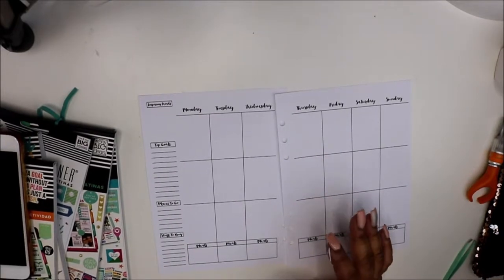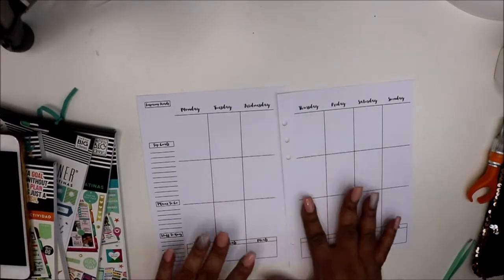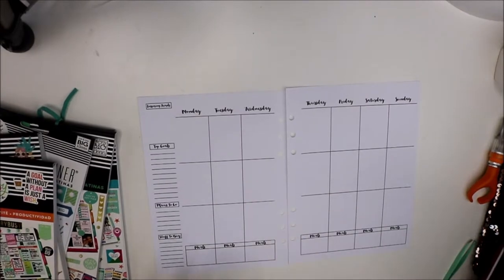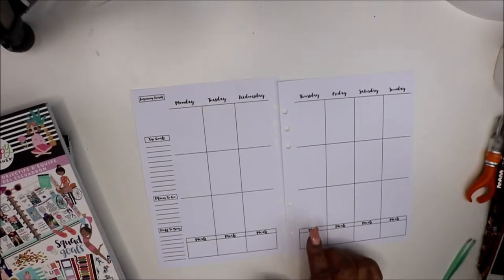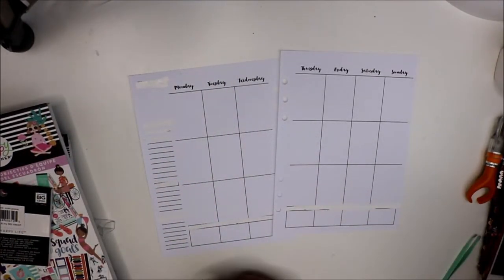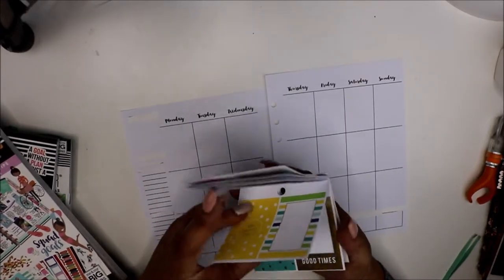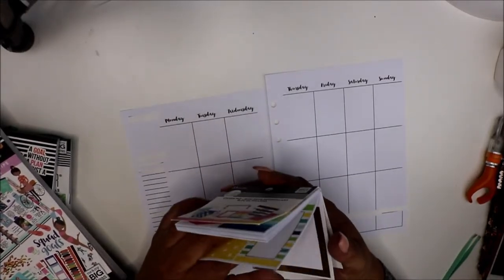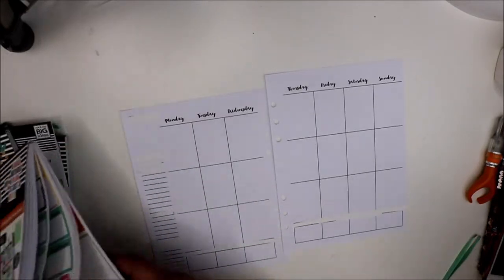Plan with me | EDC | A5 Planner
Hey Friends!  Today I'm doing a plan with me in my EDC(everyday carry) which is an A5 the Michaels Recollection planner.